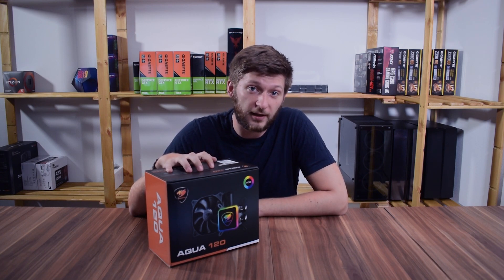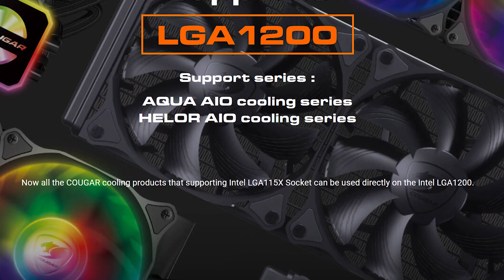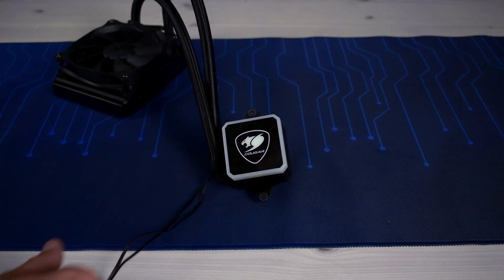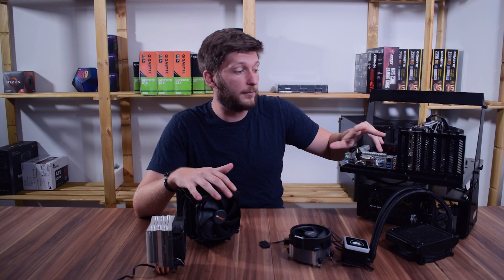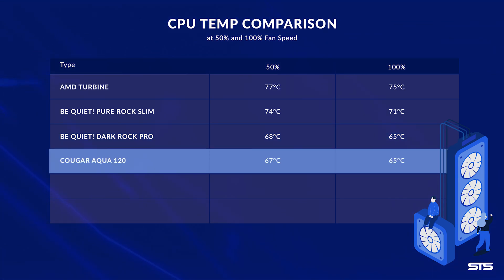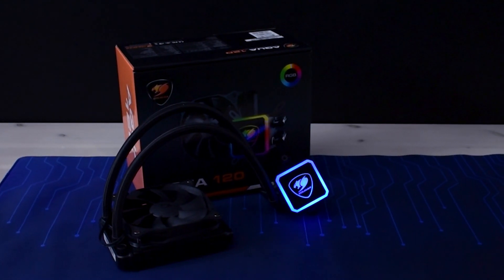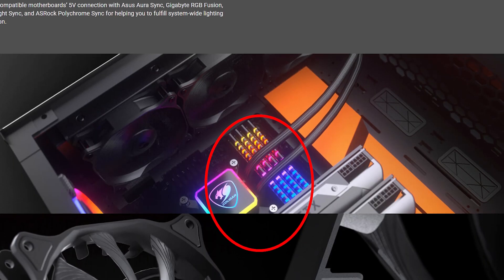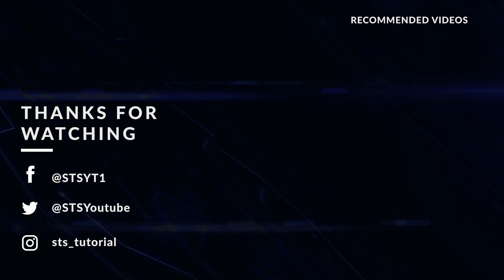Cougar Aqua 120 RGB | Watercooling Review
The Cougar Aqua 120 RGB AIO Watercooler offers an entry-level Watercooling experience for an entry-level price, let's have a look at it and compare it to established Air Coolers like the be Quiet! Dark Rock Pro 4!